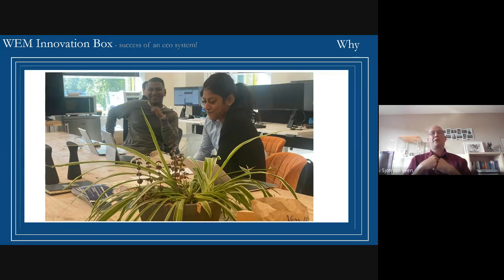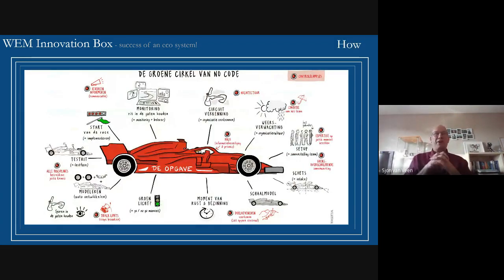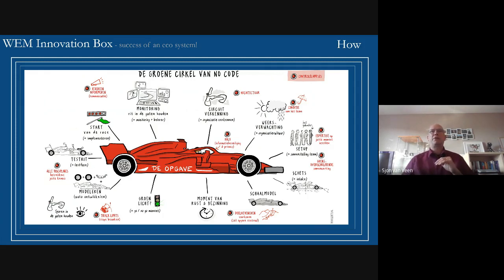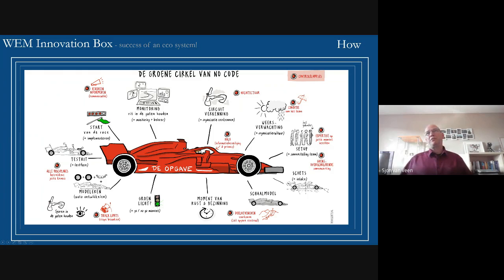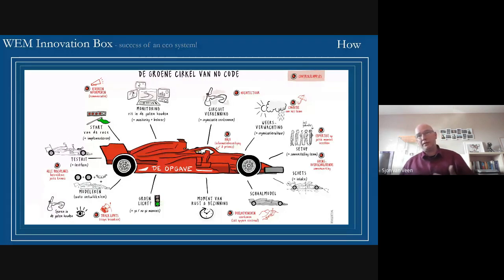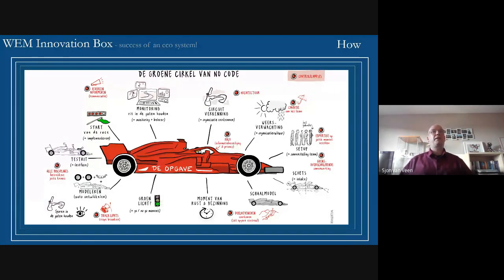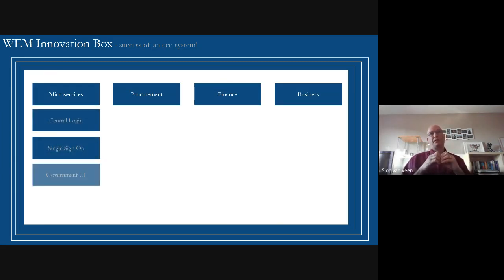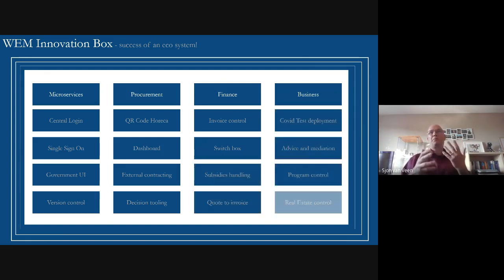No Code l Low Code Forum - Open Questions & Answers (3/3)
This webinar closes the series of three webinars around No Code - Low Code.  In the first one, theoretical aspects were explained, in the second, a demo was shown,  and now this one is an open forum for asking questions and get answers, with the objective in mind of showing how real companies, from startups to big organizations get benefits as a result of their use of no code low code platforms.